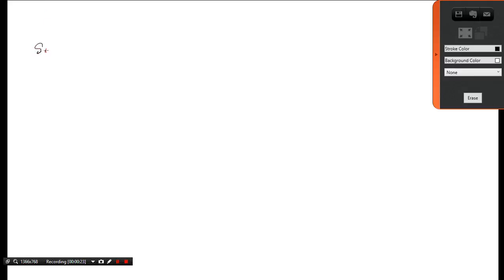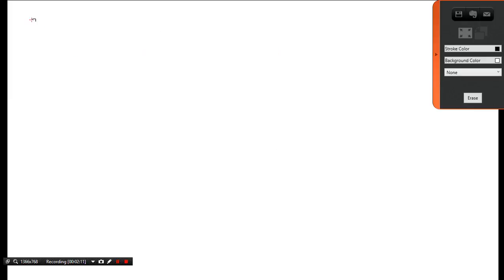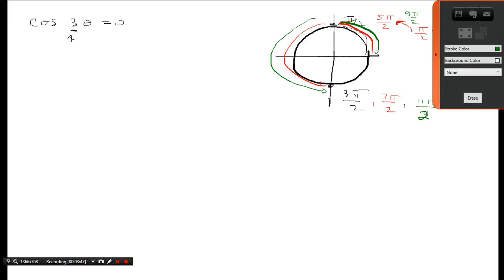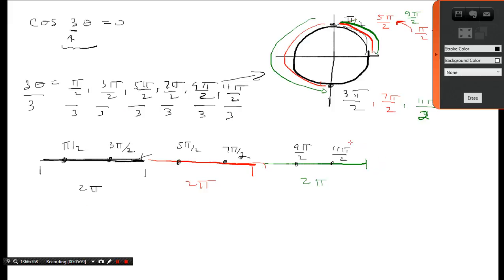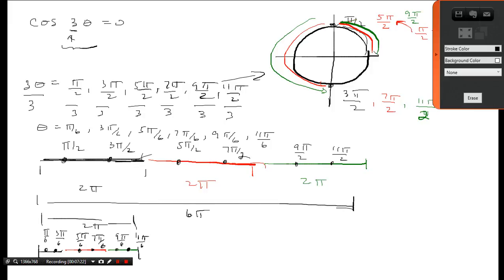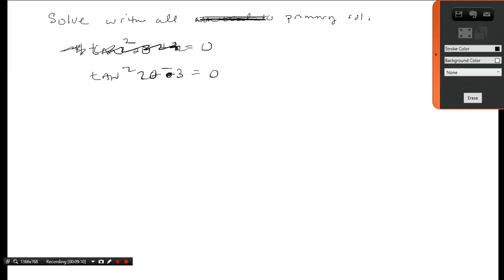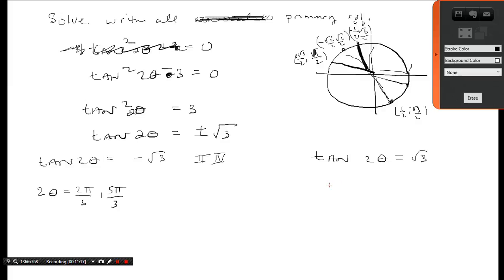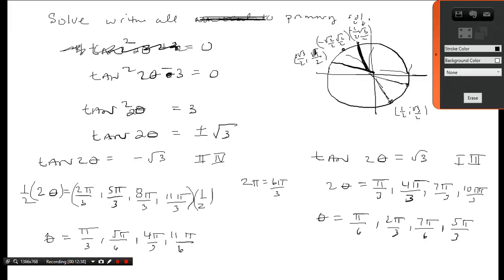7 5b solving trig equations with double angles